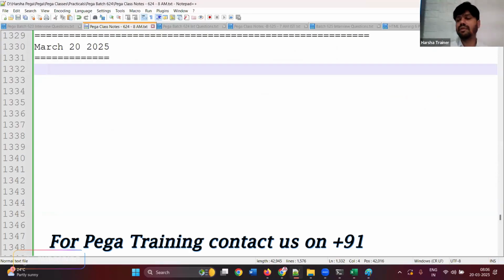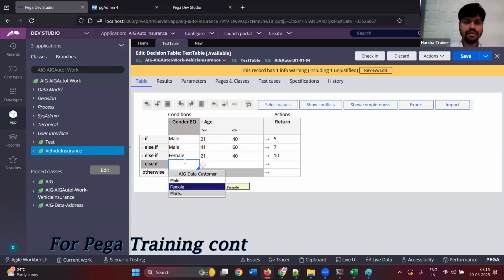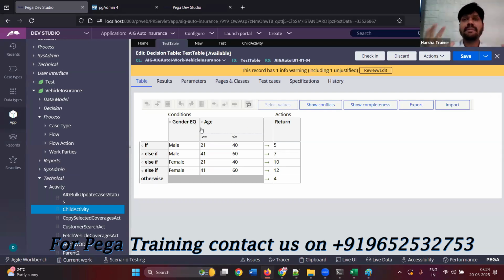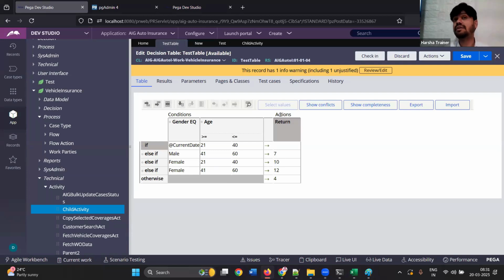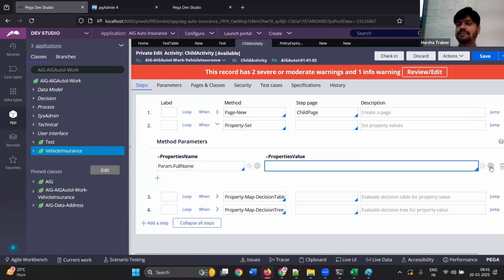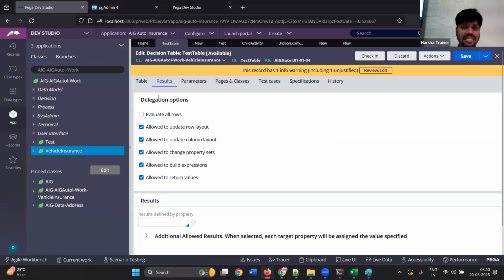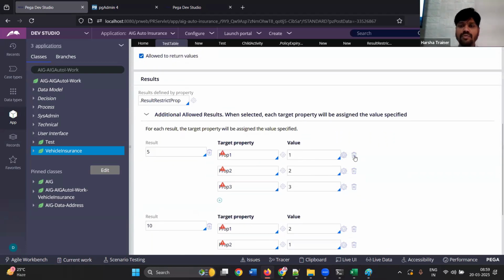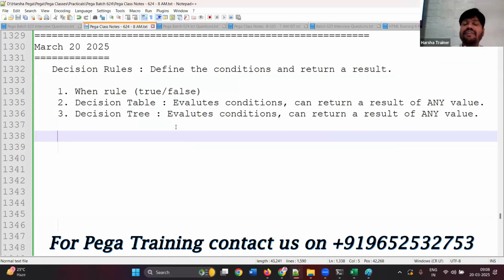Master PEGA Decision Rules in 30 Minutes | Pega Videos | Pega Course | Pega Training +91-9652532753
Decision Rules in PEGA Detailed Explanation | Decision Rules Tutorial for Beginners  🔥 Master PEGA Decision Rules with Harsha Trainings! 🔥

In this video, we dive deep into Decision Rules in PEGA, explaining their significance, types, and real-world applications. 🚀 Whether you're a beginner or an experienced professional, this session will help you understand decision rules in-depth and how they impact business process automation.

📌 Topics Covered in This Session:
✅ What are Decision Rules in PEGA? 🤔
✅ Importance of Decision Rules in Application Logic 🏗️
✅ Types of Decision Rules:
🔹 Decision Table 📊
🔹 Decision Tree 🌳
🔹 When Rules ⏳
🔹 Map Value 📌
✅ Step-by-step implementation of Decision Rules 🔄

💡 Why Learn Decision Rules?
✔️ Helps in dynamic decision-making 🏆
✔️ Improves automation & efficiency 🤖
✔️ Enhances business rule management 📈

🔴 Don’t miss out! Watch till the end for expert insights.

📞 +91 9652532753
🌐 Harsha Trainings - Your Path to PEGA Success!

Pega
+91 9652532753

Devops
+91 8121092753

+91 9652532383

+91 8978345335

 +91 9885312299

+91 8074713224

Regards,
Harsha Trainings,
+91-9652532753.